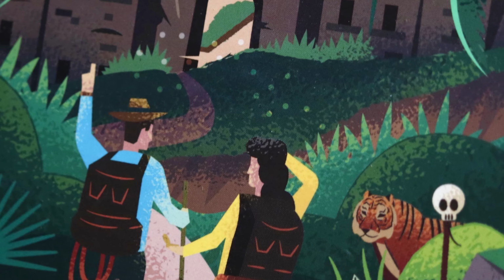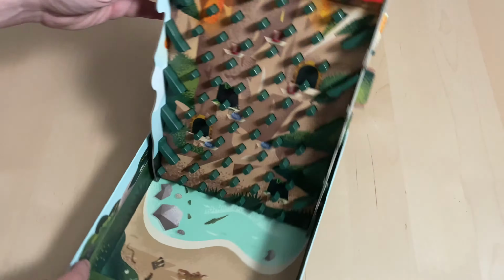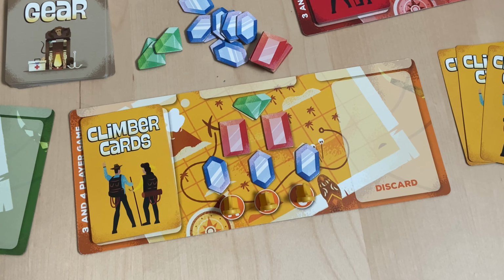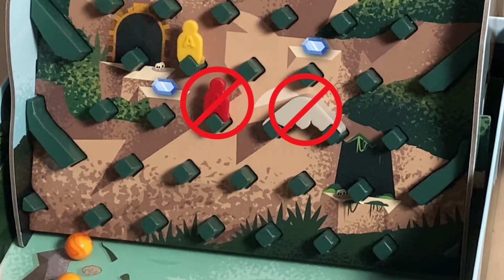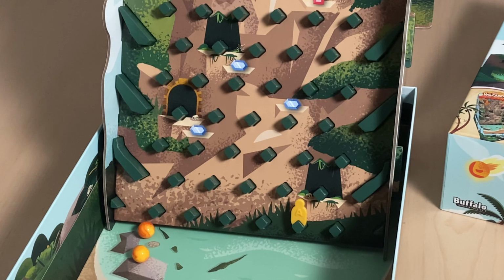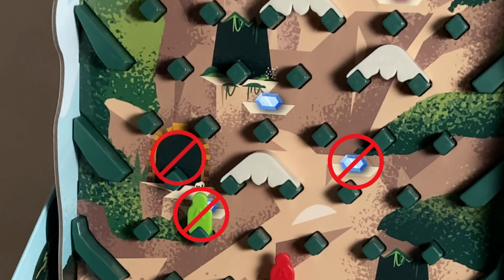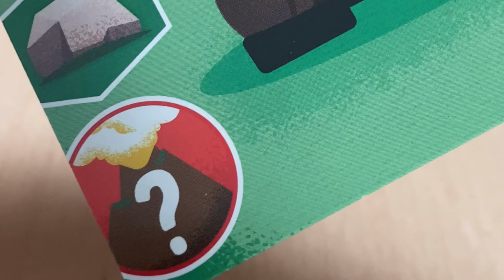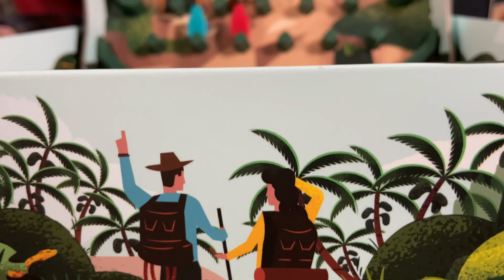How to Play- Oh No, Volcano by Buffalo Games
Watch this video to learn how to play Oh No, Volcano! The treasure seeking, lava dodging game! Climb the legendary volcano to claim its ancient treasures. Peril lies ahead on every turn. Be the first explorer to collect your riches and avoid the fiery fury of the volcano. Will you triumph with treasure, or will you be left screaming, oh no volcano!